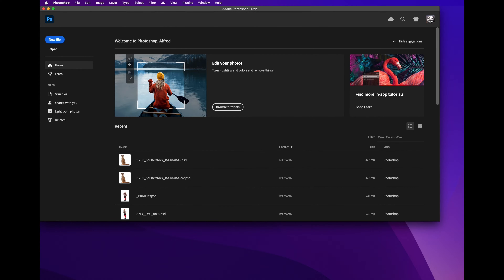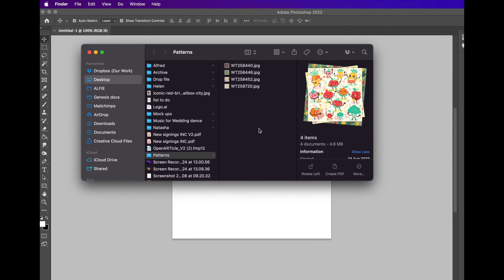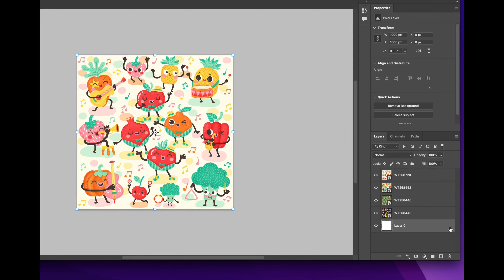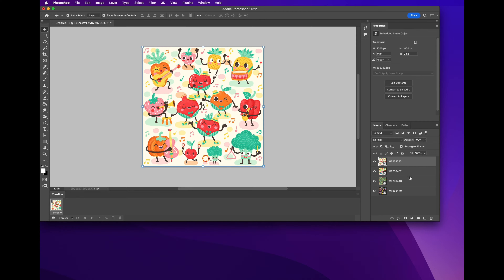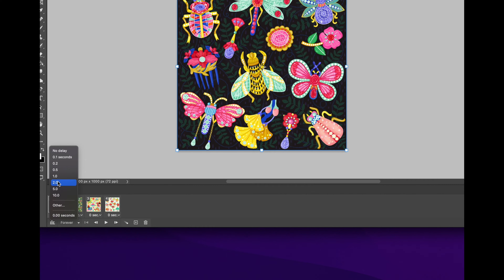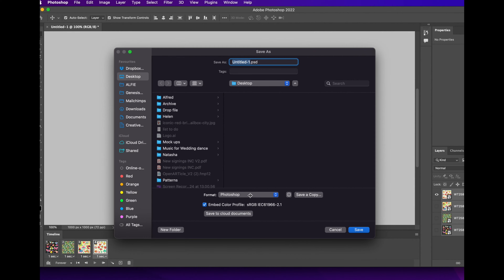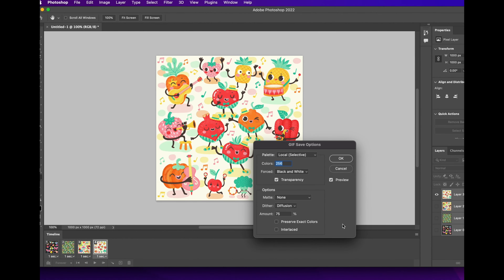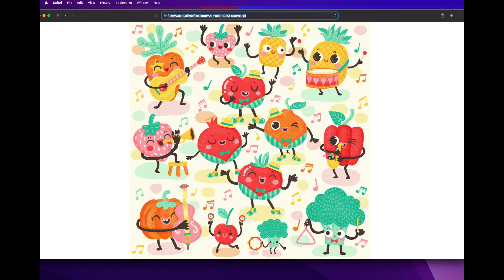How To Create a GIF in Adobe Photoshop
GIFs are all over the internet, but do you know how to make one? These looping animations or images make fun and engaging social media posts, website content, and more!

In this video, Alfie goes step by step through how to make a GIF in Adobe Photoshop. It is quick and easy!

Featured agent/speaker: Alfred Morro, ITSme Marketing Manager
Art Featured: By Illustrators as credited from the ITSme Society Agencies
Produced by the ITSme Learning Team: Emily Coggins, Cassandra Smith, and Seb Arango
Edited by: Singulare